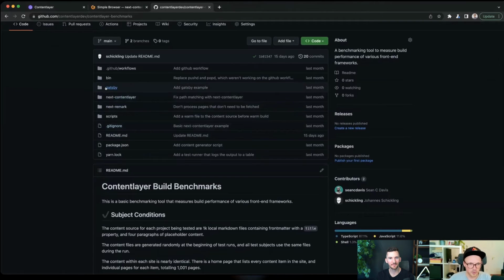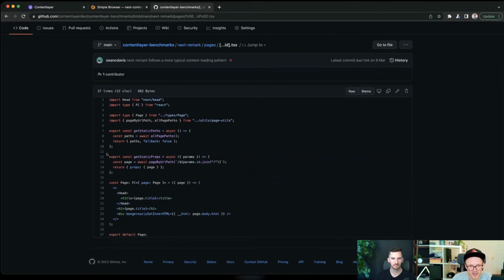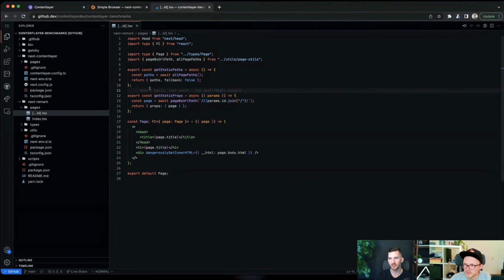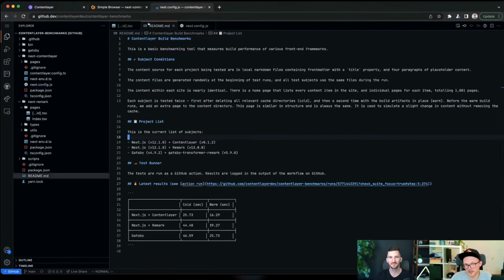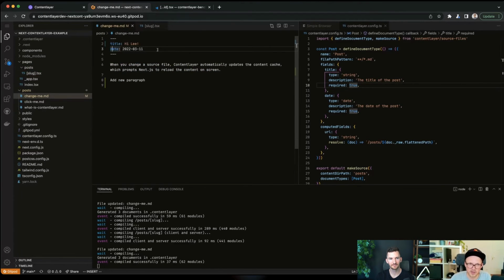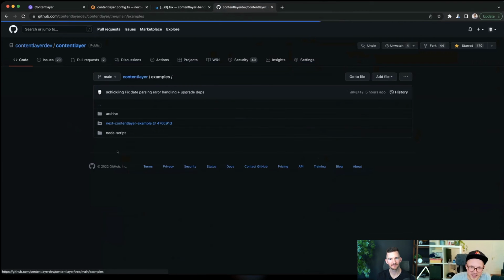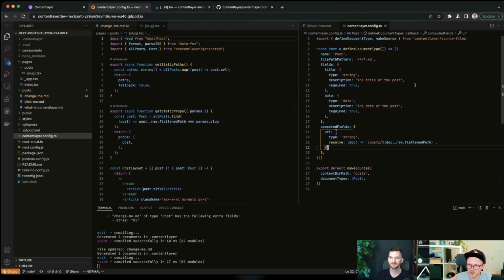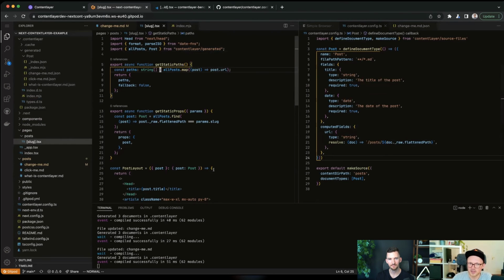Type-safe access to your Contentlayer with Johannes Schickling (Founder of Prisma)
Contentlayer makes working with content easy. In this 40-minute interview with the creator, Johannes, you'll learn about how Contentlayer provides an ORM for your content. I've been using Contentlayer for leerob.io to handle my Markdown files and it's been a great experience so far.